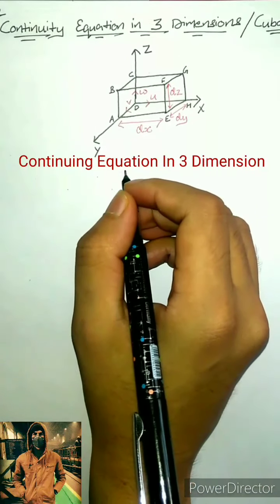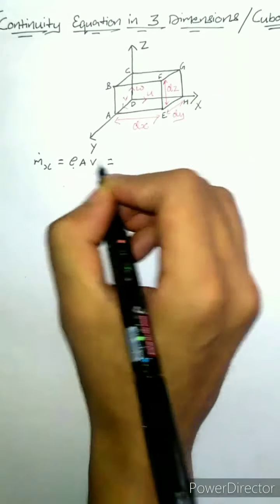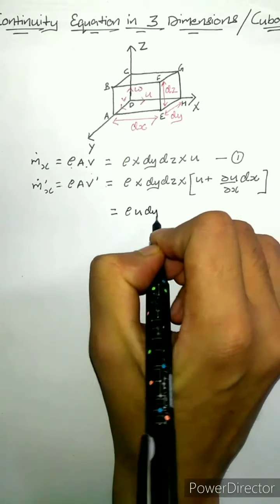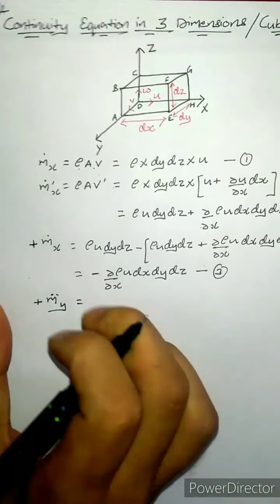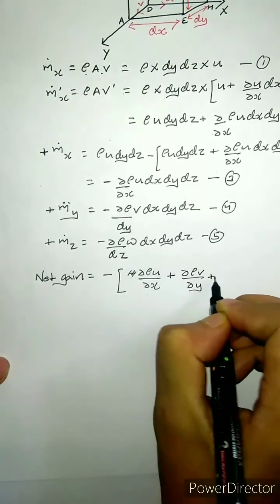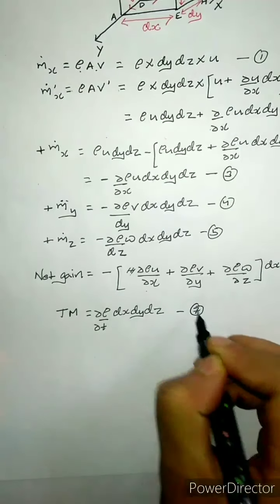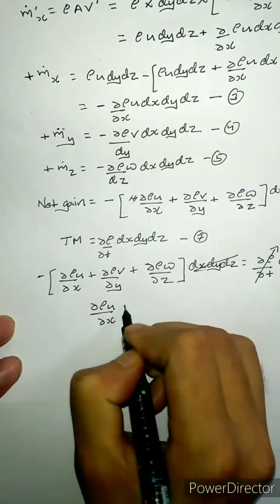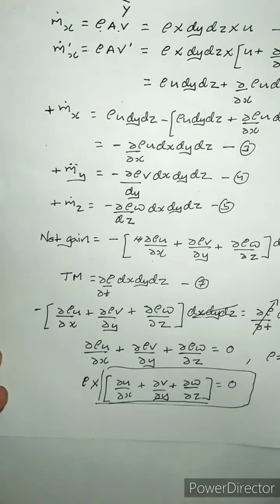Continuity Equation In 3 Dimensions [In English]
Continuity Equation based on the principal of conservation of mass.